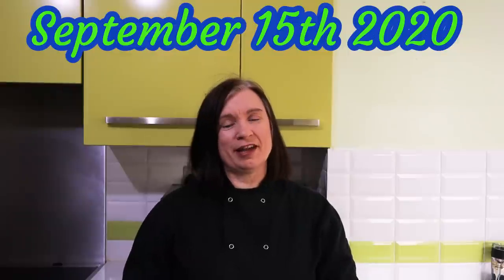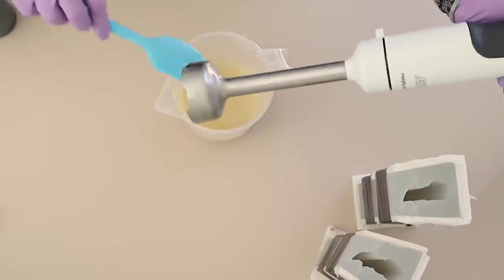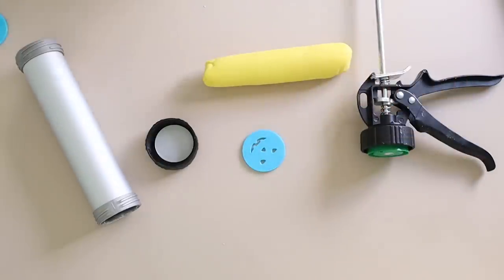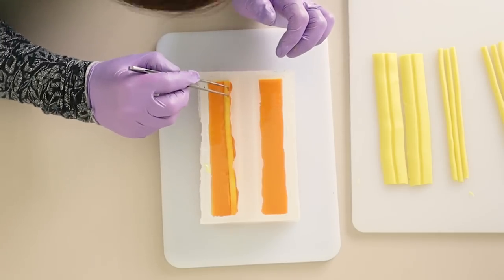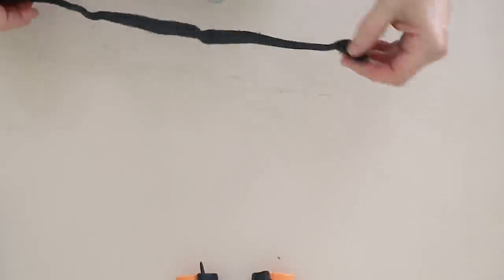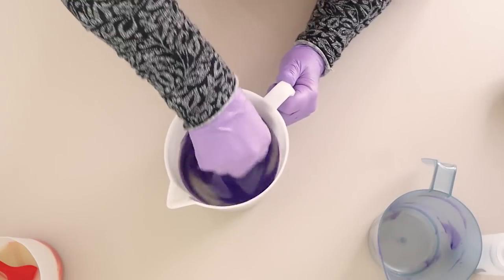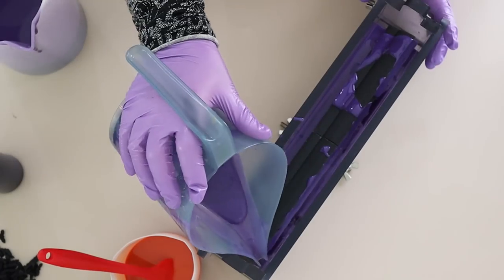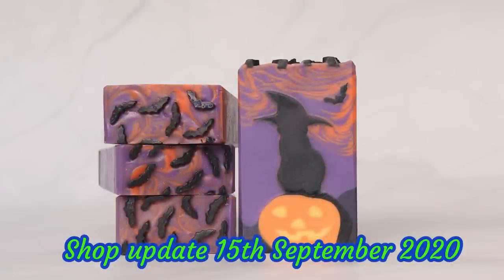How to make a Halloween Soap. Cold process soap making tutorial. Cold process embeds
In this video, I show you how to make my Halloween cat soap. I explain how to make the molds for the embeds, the cold process embeds, and how to make the soap.

This soap will be for sale in my shop on September 15th 2020

*Discount on Lye (sodium hydroxide) and rubbing alcohol*